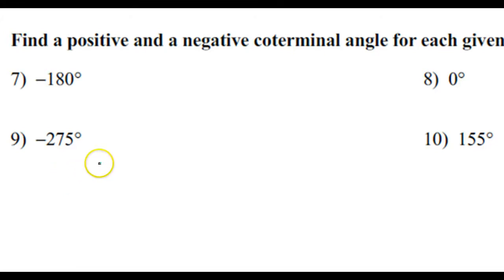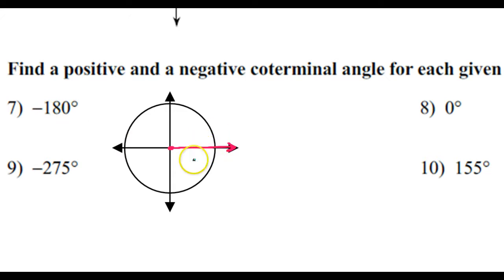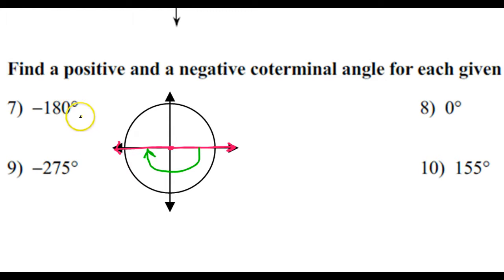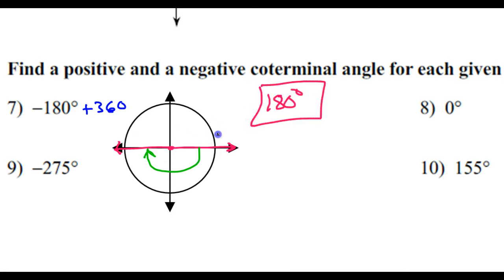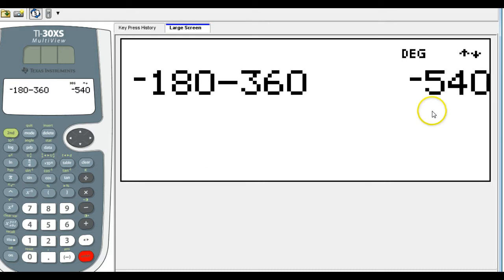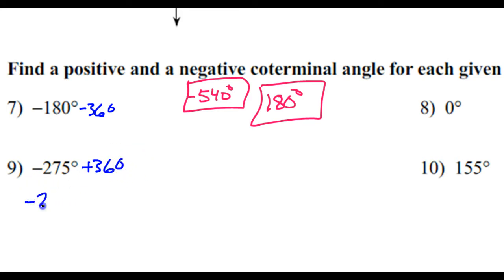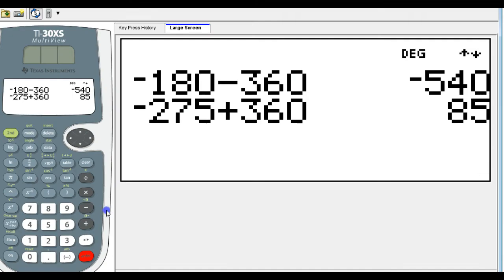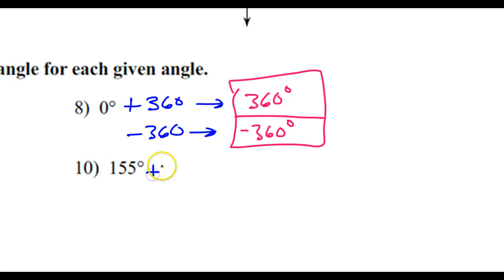Day 11 HW #7 to #10 Find a Positive and Negative Coterminal Angle